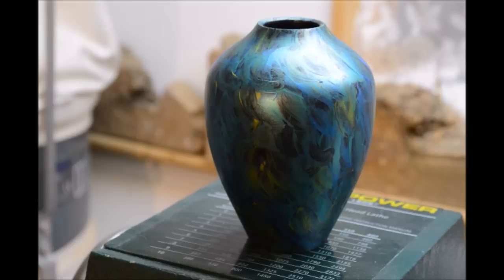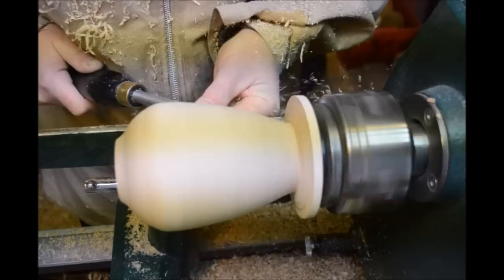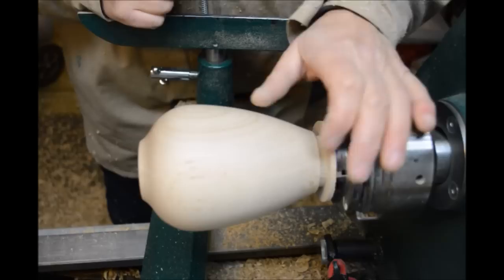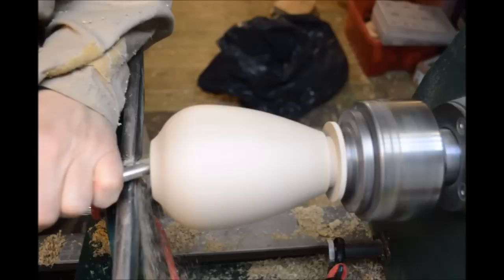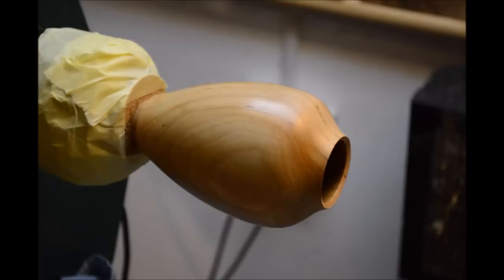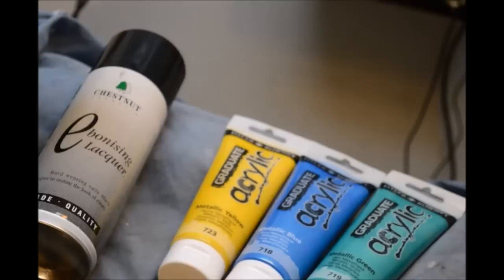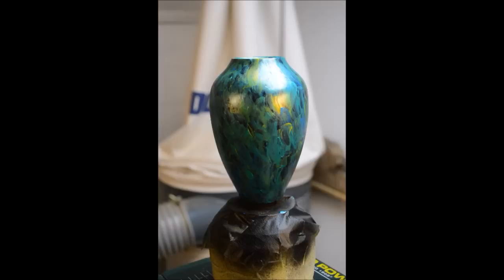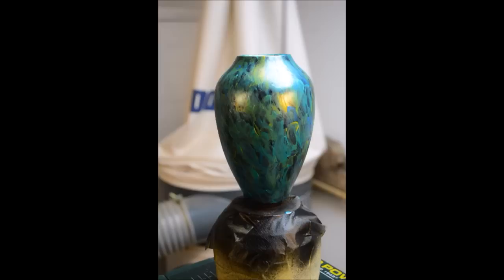Colouring No 4